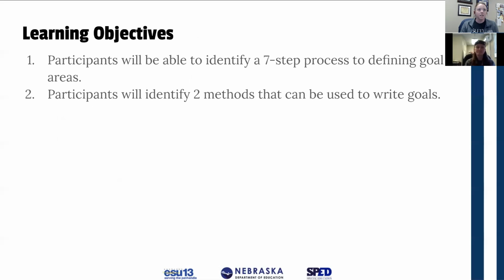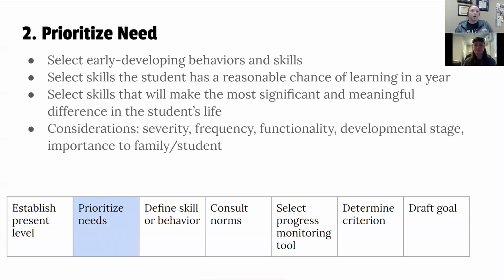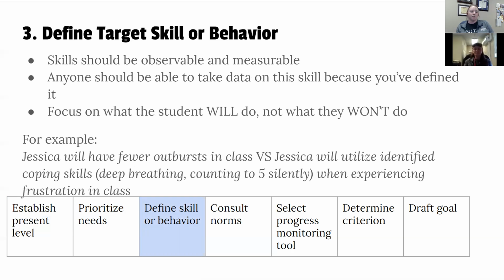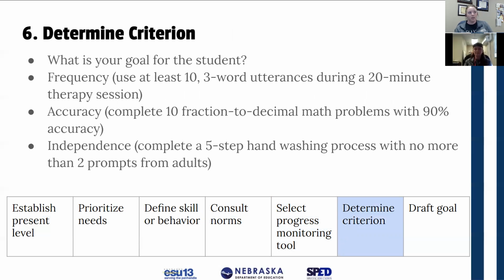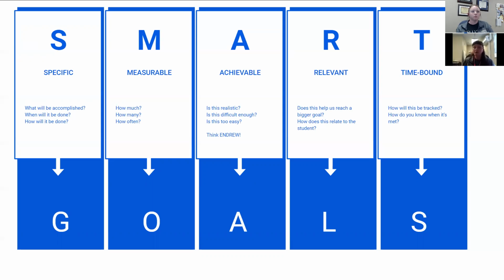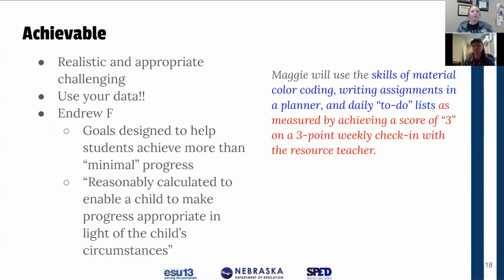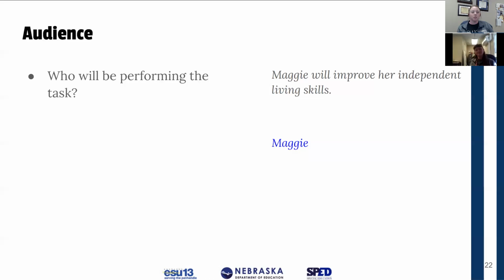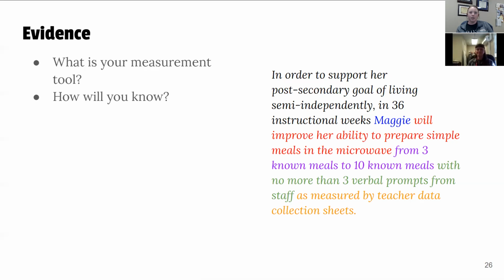Writing Great IEPs - Goals and Objectives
Participants will be able to identify a 7-step process to defining goal areas.
Participants will identify 2 methods that can be used to write goals.